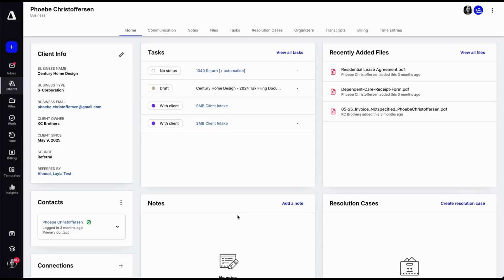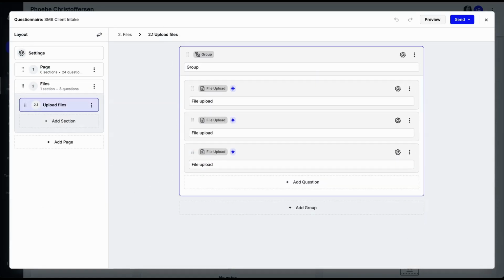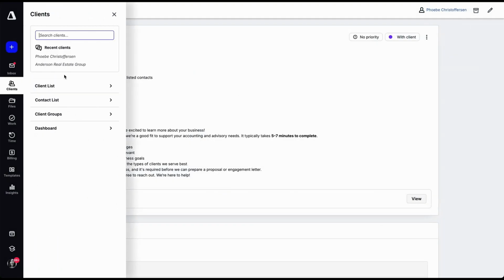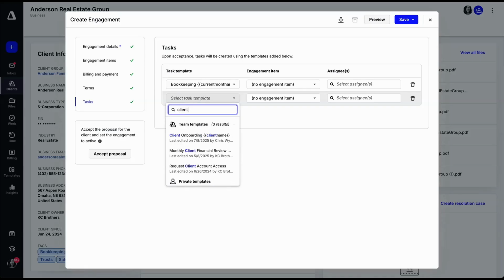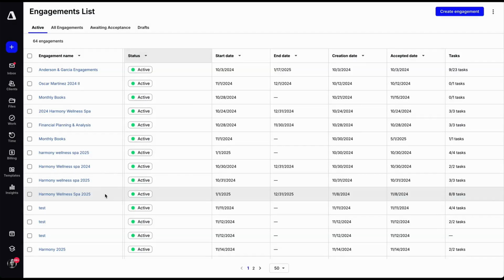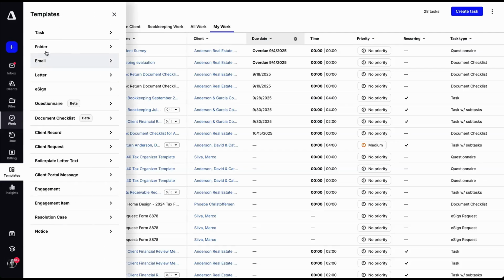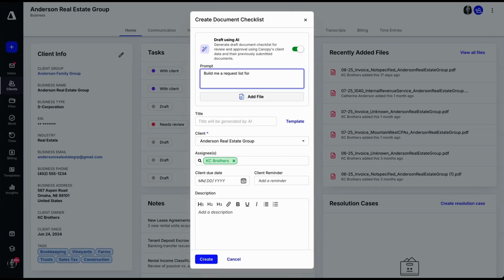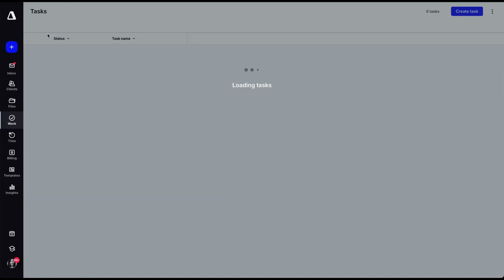Canopy Demo: All-in-One Practice Management Software for Accounting Firms (6-Minute Overview)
Canopy is the all-in-one practice management software built for accounting firms. In this 6-minute demo, you’ll see how Canopy helps firms simplify client intake, manage engagements, and deliver a seamless client experience. Canopy is a flexible practice management solution well suited for small, mid-sized, and large firms alike, providing the scalability to grow with your practice.

What you’ll see in this demo:

Client Portal – a secure, branded hub for file sharing, eSign, and client communication.
Smart Intake – collect accurate client data the first time with intelligent workflows for your tax workflow.
Engagements and Proposals Software – streamline scope, billing, and renewals with transparent agreements.
Document Management, Workflow, Time & Billing, and Tax Resolution – all connected in one platform.

Canopy is designed exclusively for accounting firms to save time, strengthen client relationships, and scale operations.

What is Canopy software?
Canopy is an all-in-one practice management software built specifically for accounting firms. It combines client portal, workflow, document management, billing, and tax resolution tools in a single platform.
Who uses Canopy?
Canopy is designed for accounting firms of all sizes- small, mid-sized, and large firms alike, providing the scalability to grow with your practice. Canopy is a great fit for CPAs, bookkeepers, and tax professionals who want to streamline client management and reduce admin work.
What makes Canopy different from other practice management tools?
Unlike generic project management software, Canopy is built exclusively for accountants. Features like smart intake forms, secure client portal, and tax resolution workflows address the unique needs of accounting firms.
Does Canopy offer client intake and engagement tools?
Yes. Canopy’s Smart Intake ensure firms save time and collect the right client information from the start, and its Engagements and Proposal tools make it easy to define scope, set billing terms, and manage renewals.
How can I see if Canopy is right for my firm?
You can watch this 6-minute demo for a quick overview or book a personalized demo to explore how Canopy fits your firm’s needs.